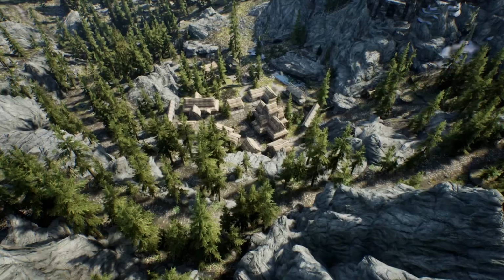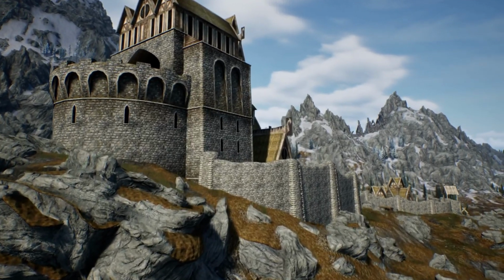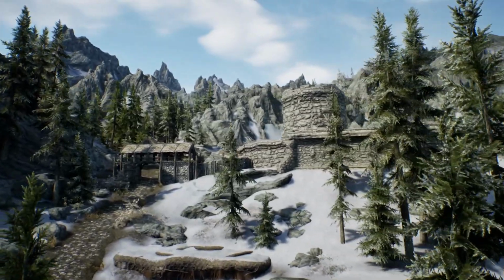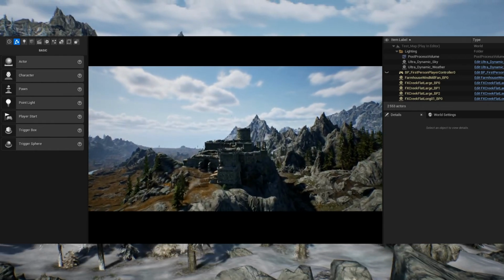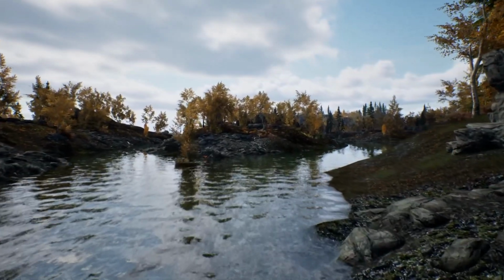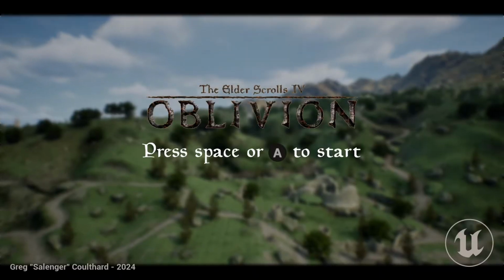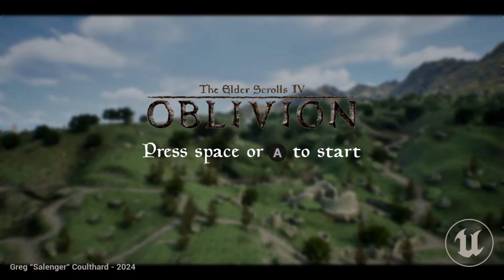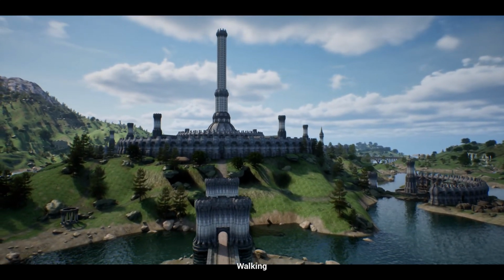SKYRIM just got ported to UE5.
Check out @gregcoulthard5565

Special thanks to @BathedinBrena for hitting me up about this development